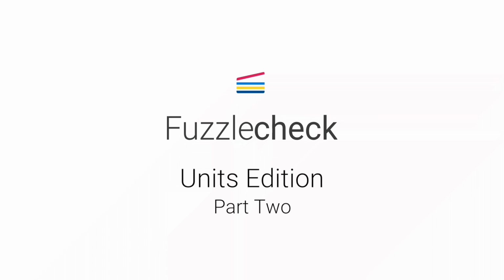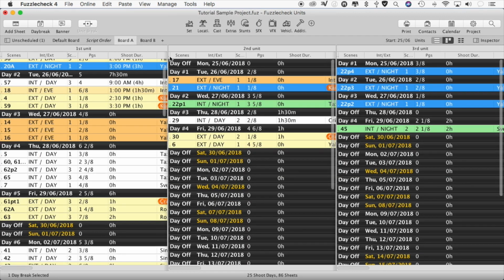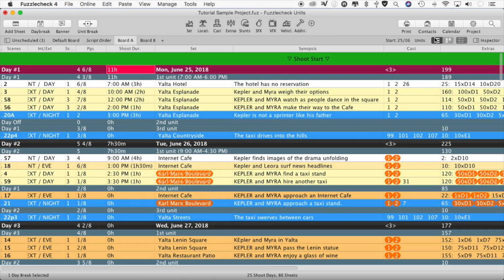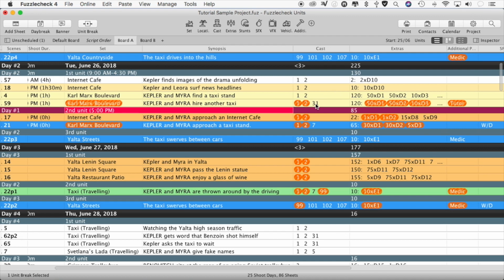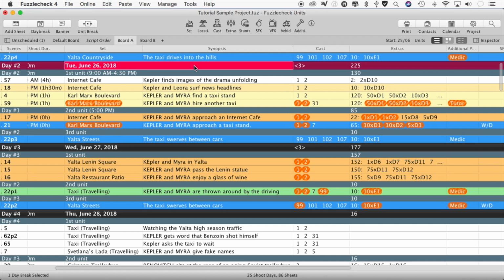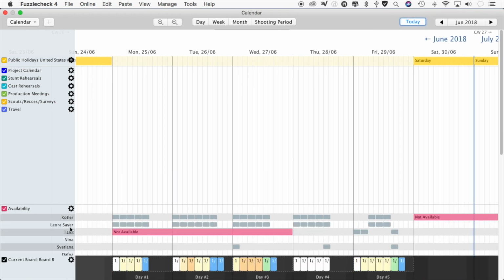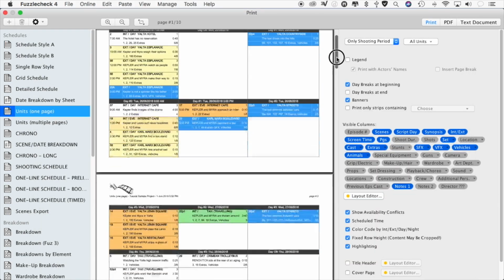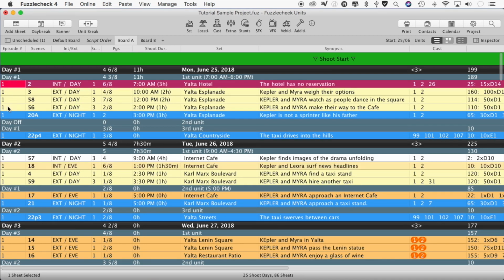Fuzzlecheck Tutorial 08 Units Edition (Part 2/2)